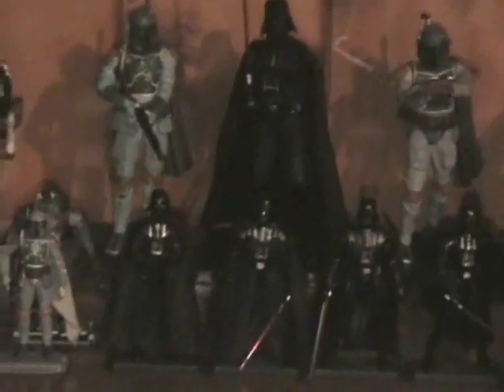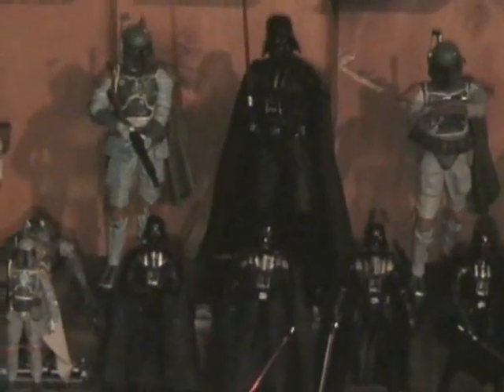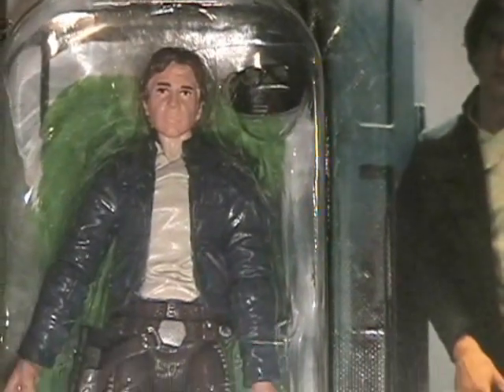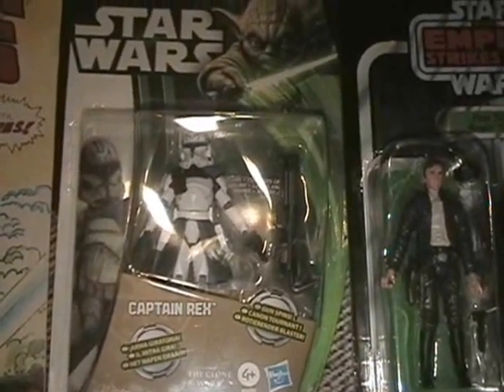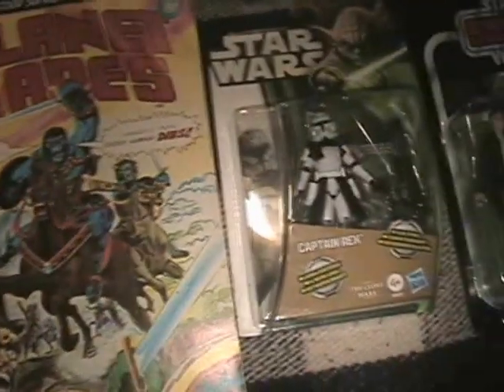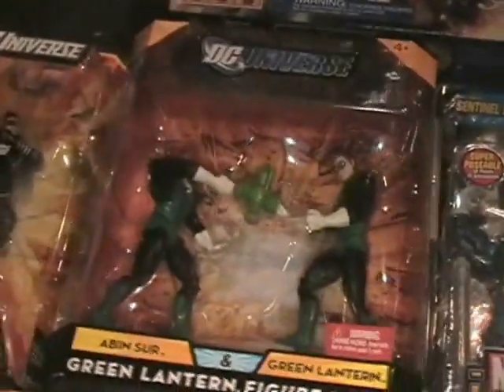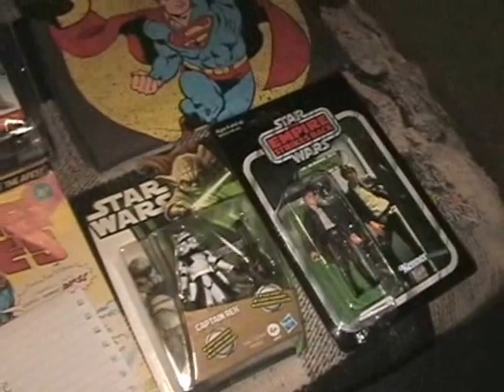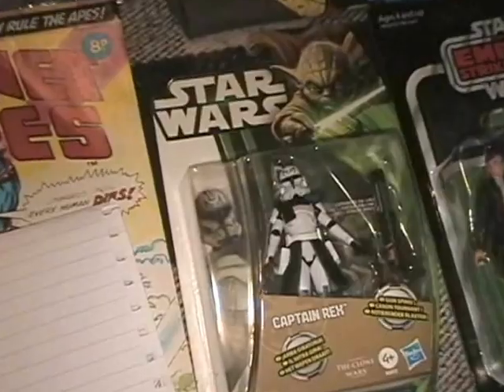Hobby Hauls and Banter 31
Haul from Amazon,Walmart and a package from Laughitupfuzzball70! thx again bud! and thx every 1 for subbin and watchin =)